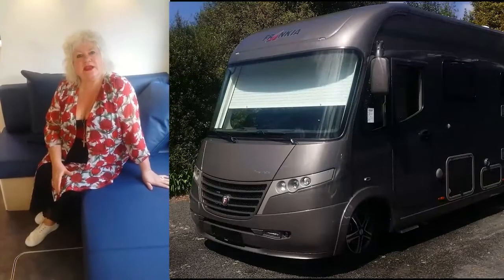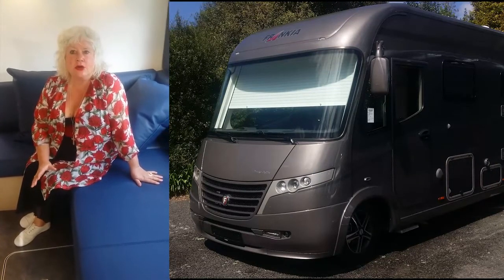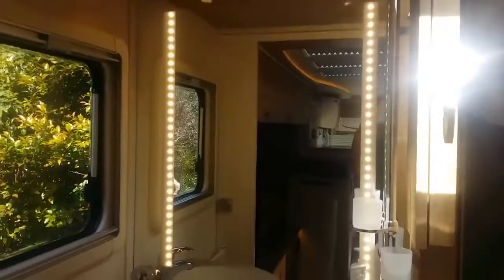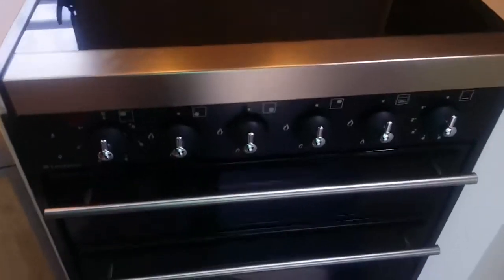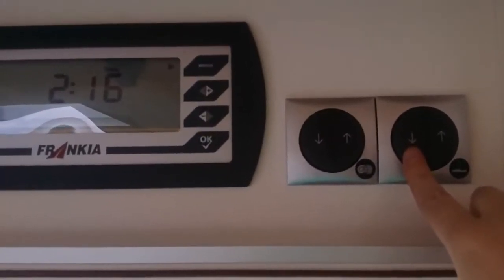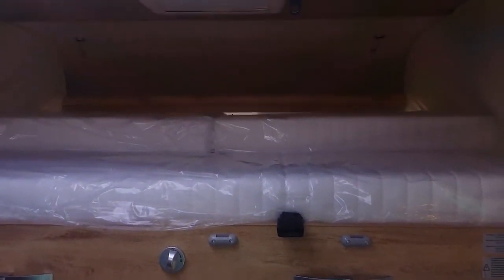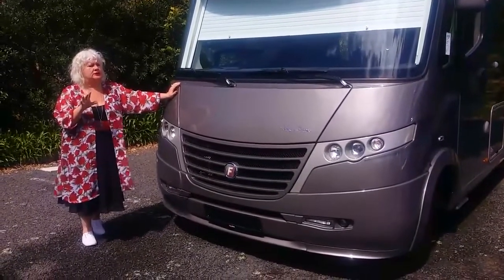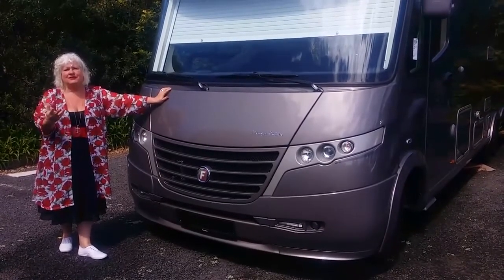2016 Dethleffs Frankia Motorhome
Motorhomes Caravans & Destinations editor Peta Stavelli reviews the 2016 Dethleffs Frankia motorhome in this short video. According to Peta, the 2016 Frankia motorhome is "elegant inside and out... definitely a cut above."

Video filmed in 2016.